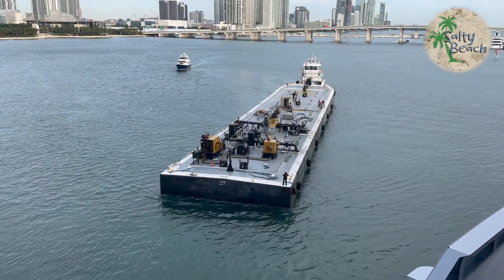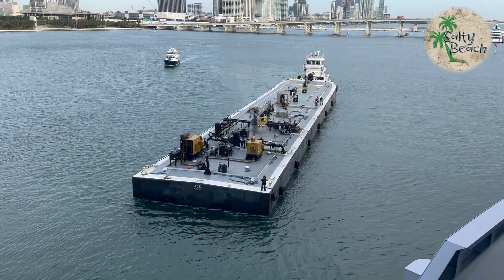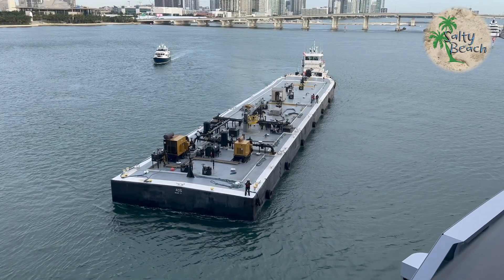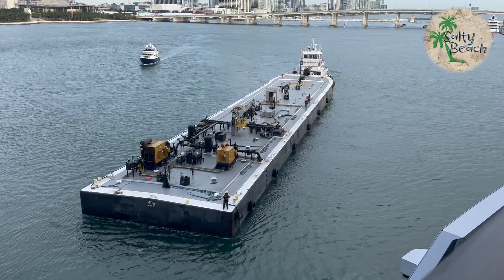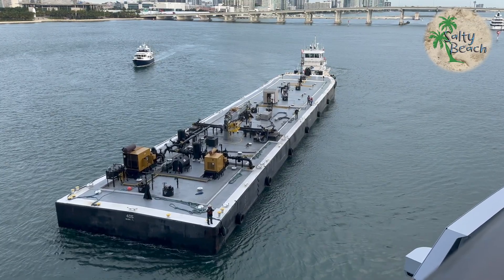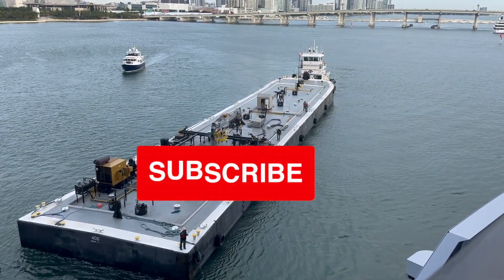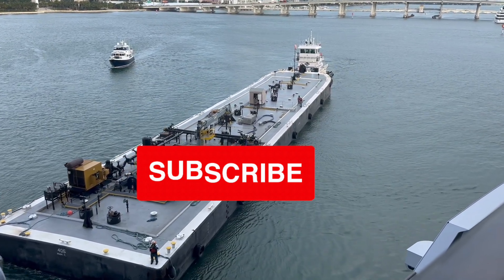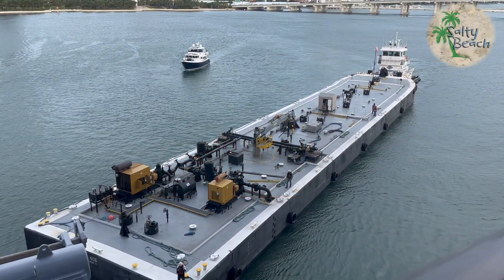The secret behind fueling a cruise ship.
Ever wonder how a cruise ship gets a full or what I hope would be full tank of fuel? Here is that answer. Let's see who can guess what the price tag on a full tank costs. fueling a cruise ship cruise ship fuel how a cruise ship fuels up fuel on a cruise ship way they fuel up a cruise ship